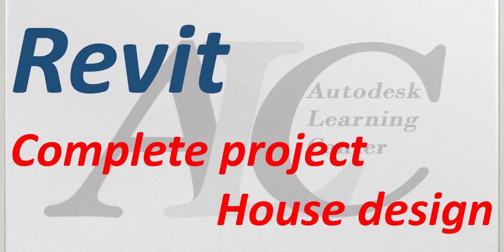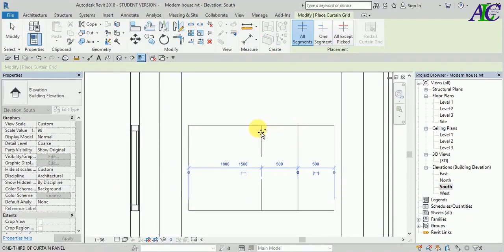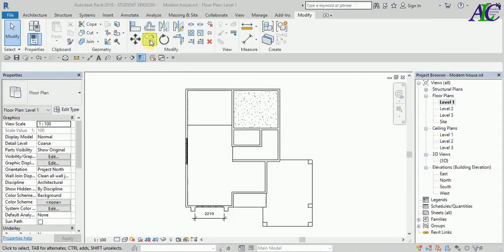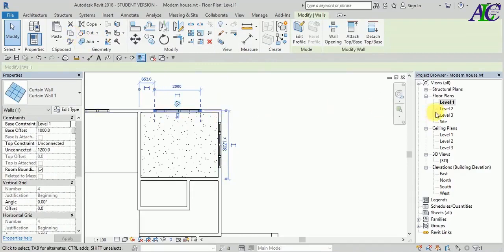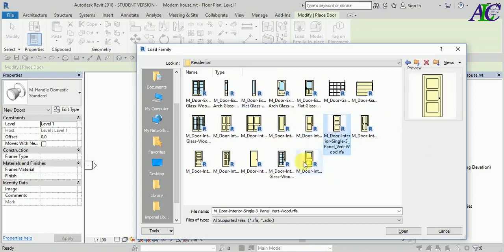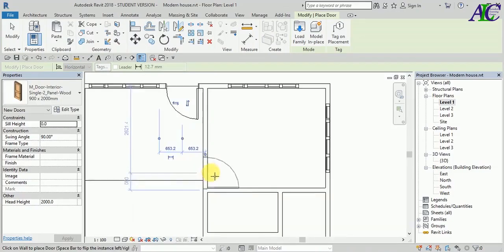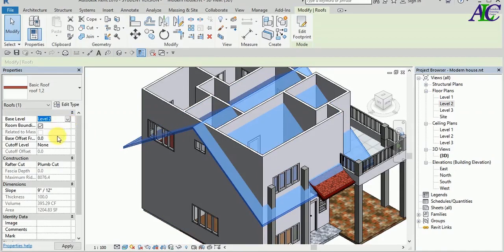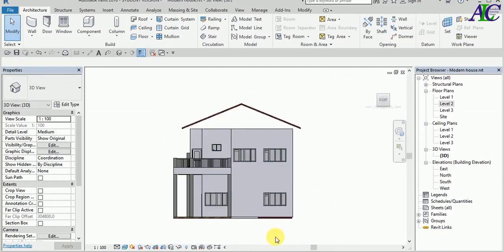Revit house project part 3 of 6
In this part, you will learn how to create the window, insert the door and creating the roof and roof facia.